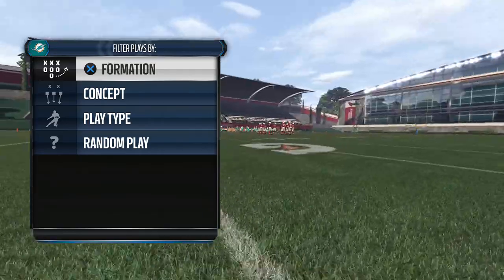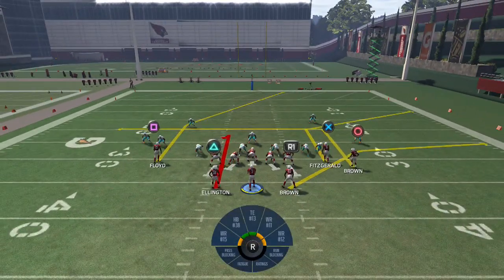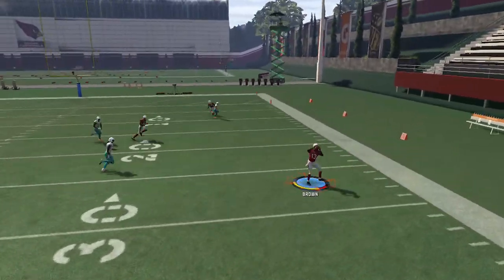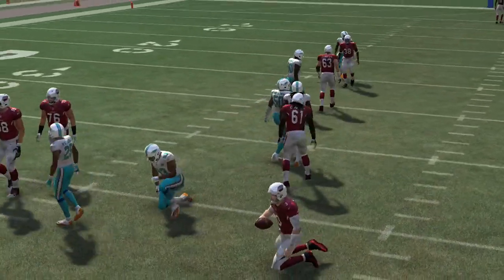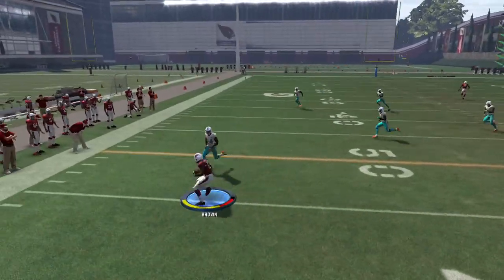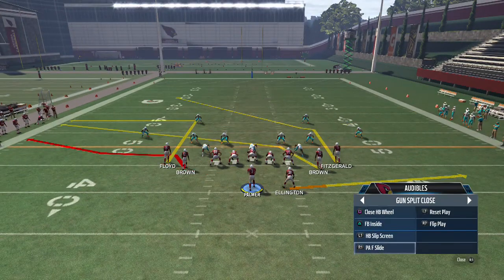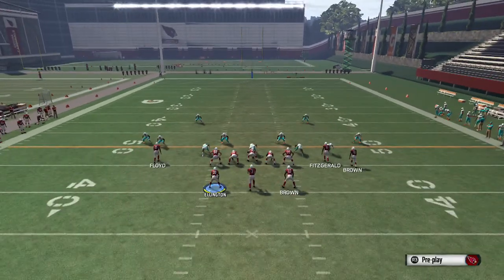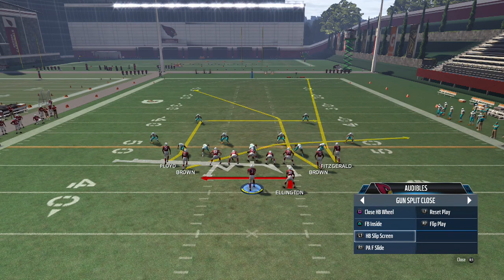Madden 16 Shotgun Split Close